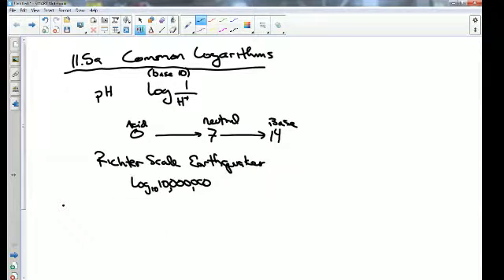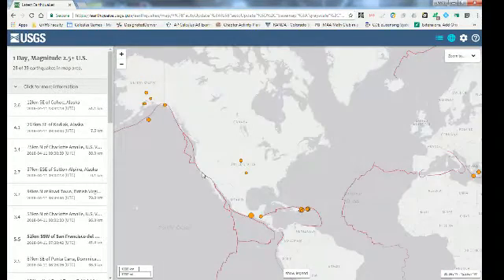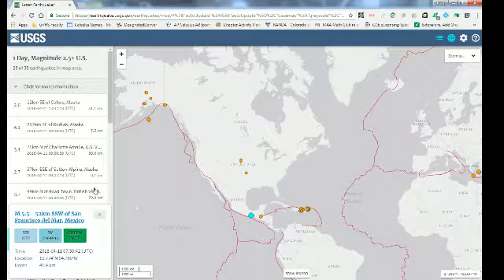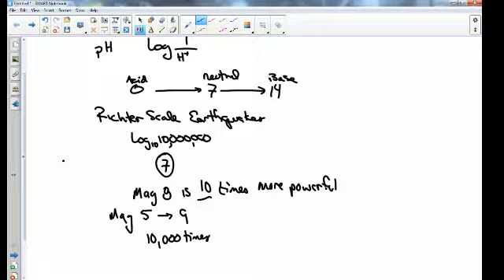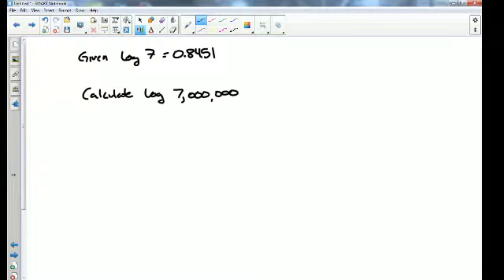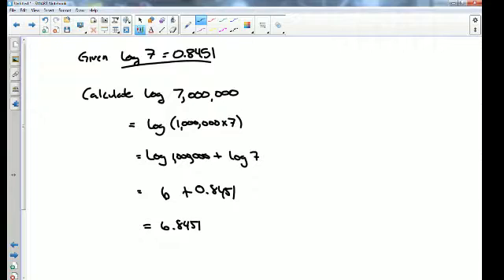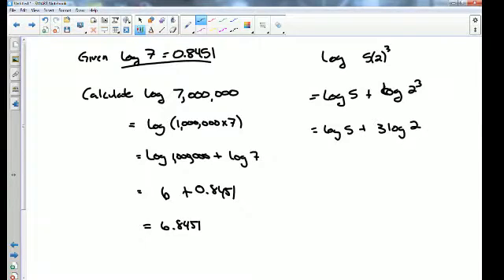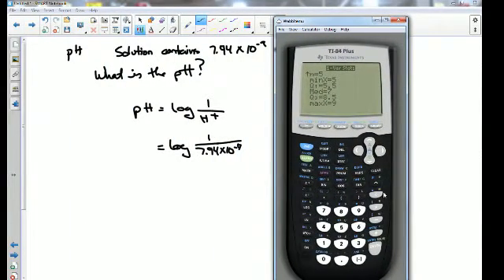PreCalculus 11.5a Common Logarithms